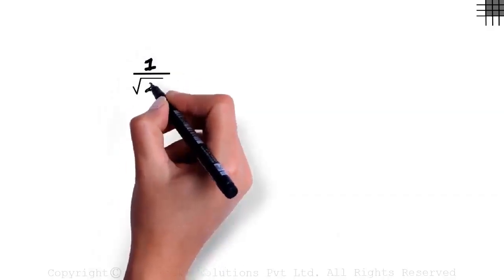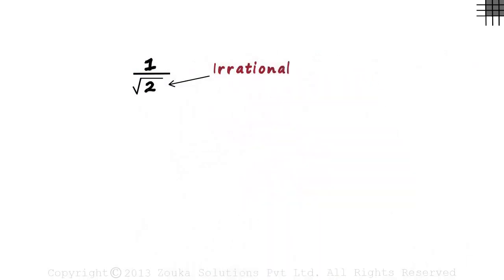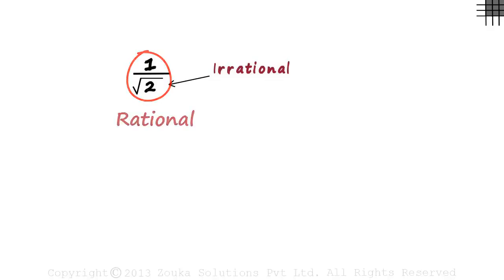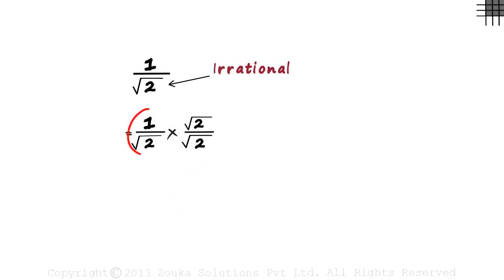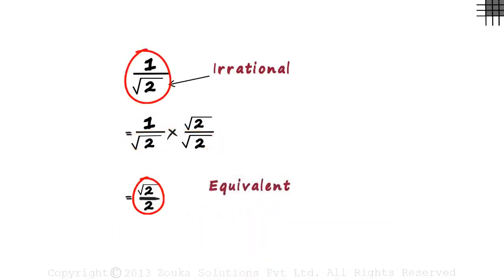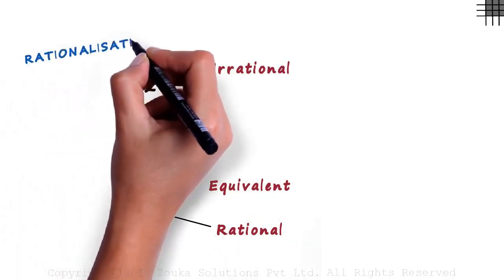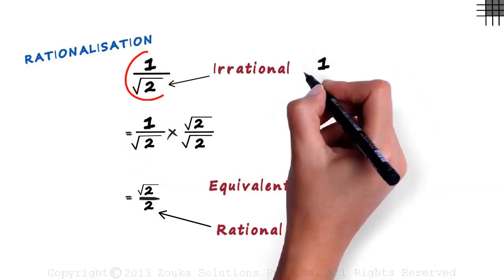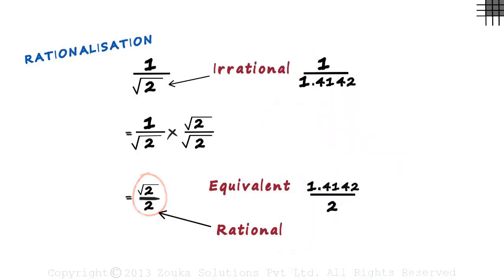April 8, 2020